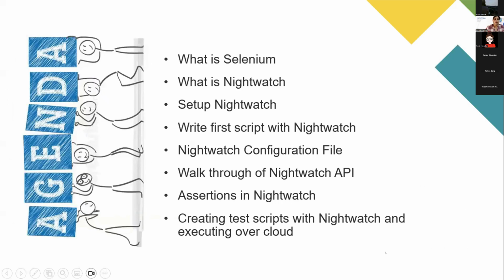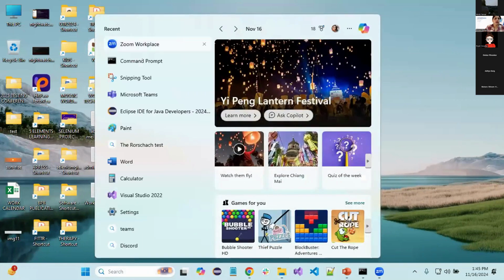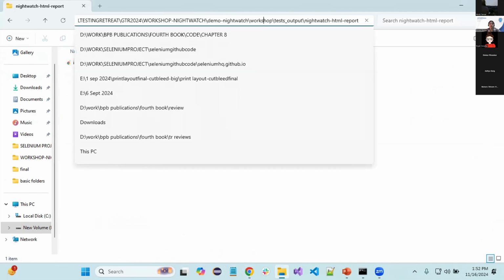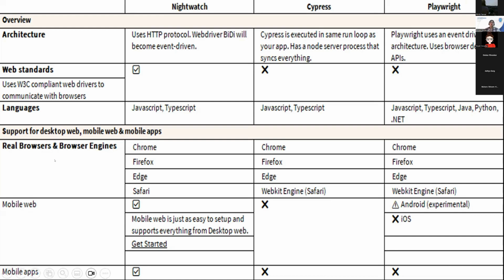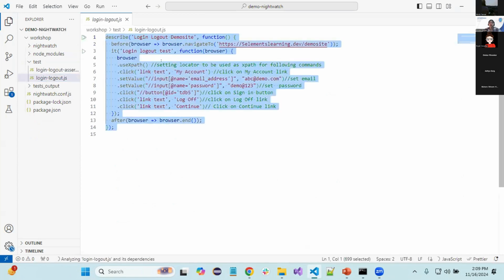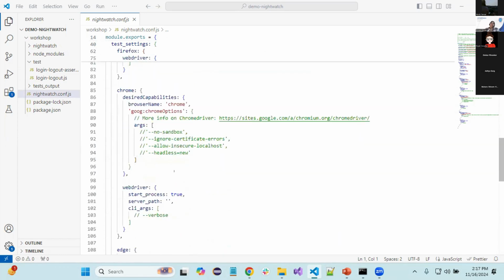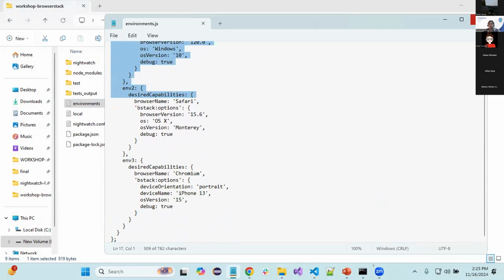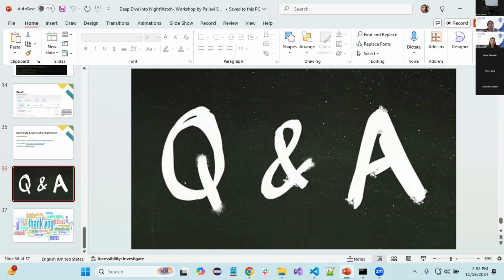Hands on Lab Session (16th Nov 2024) by Pallavi Sharma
She will Delivered a 60 Mins Hands on Lab Session on - Deep Dive into Nightwatch A powerful Test Automation Framework For All Things Web and Mobile#ATAGTR2024 is the 9th Edition of Global Testing Retreat , ATAGTR2024 was held across 3 days this year

Date: 16th, 17th November (Virtual Mode)
Date: 8 December (Physical Mode - Pune)

Agile Testing Alliance
DevOps++ Alliance
I square it pune